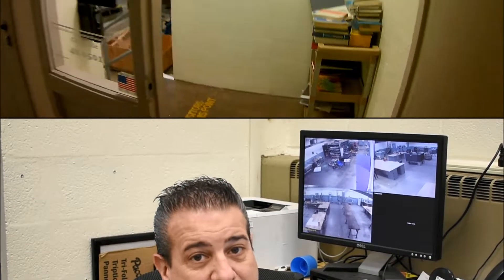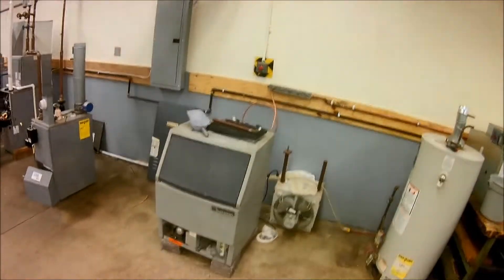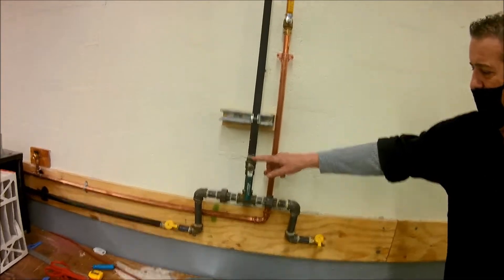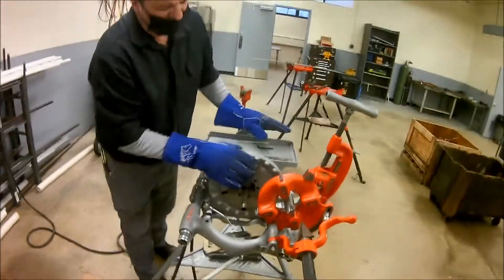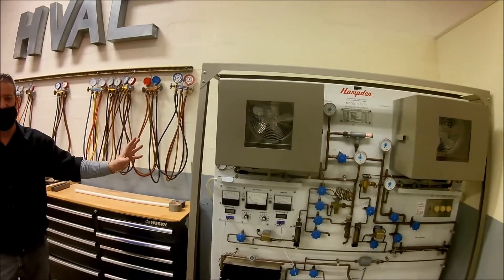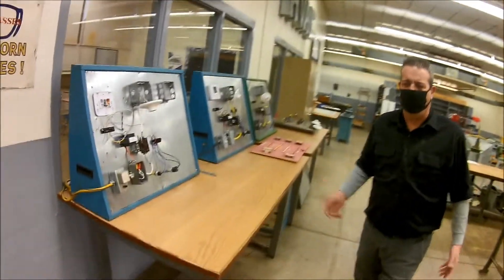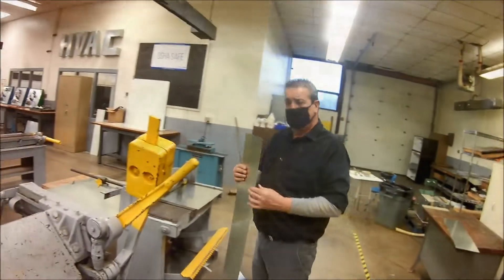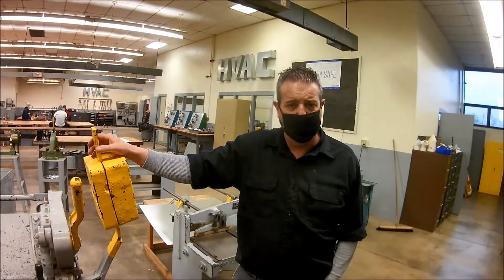HVAC Virtual Tour